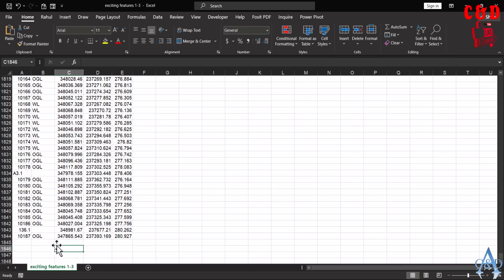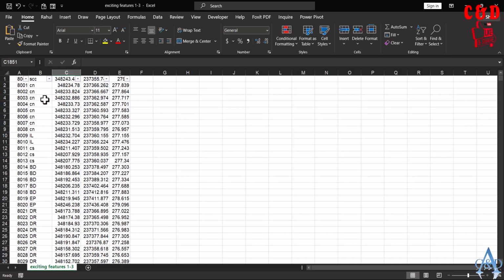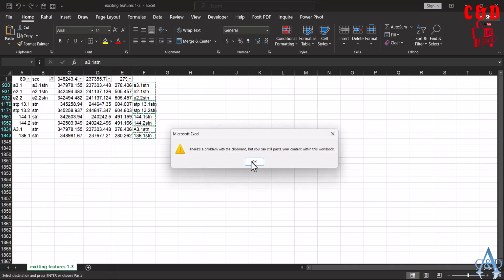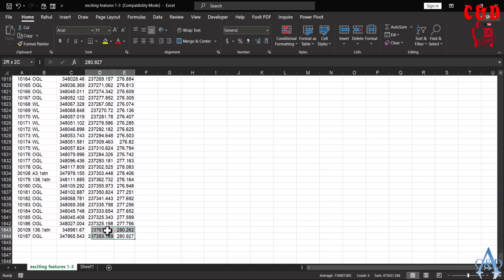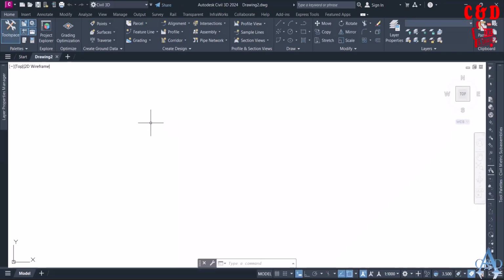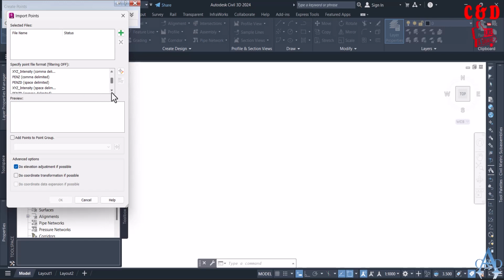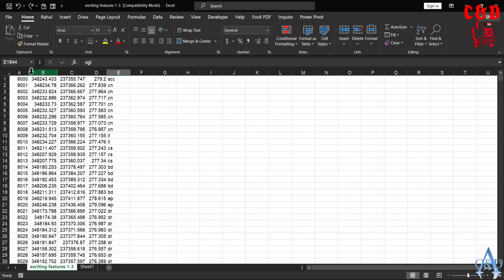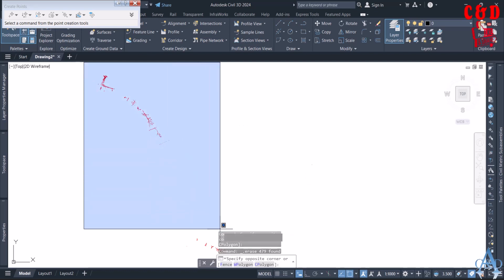Cleaning and formatting survey data: Before you import points in civil 3d part 2